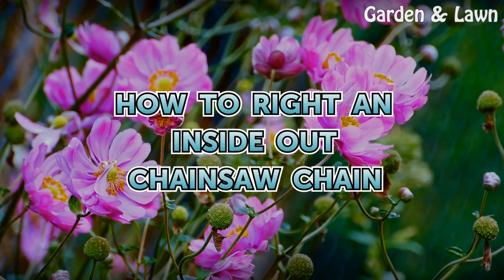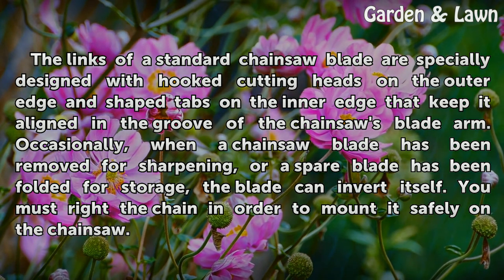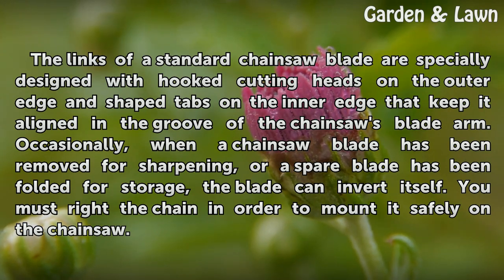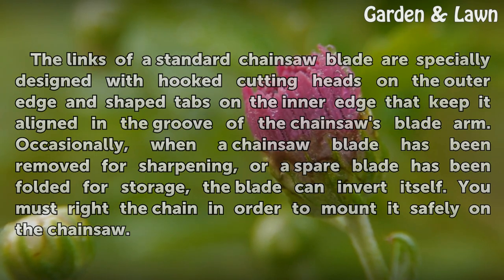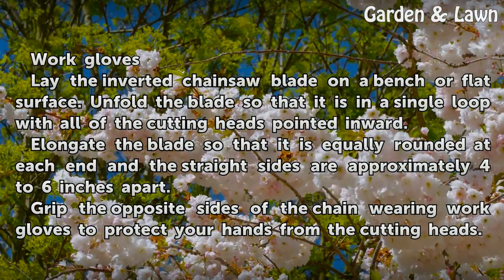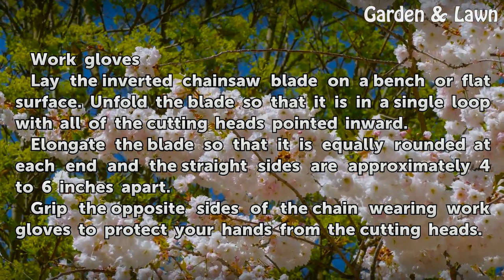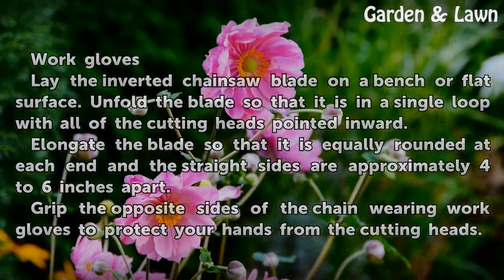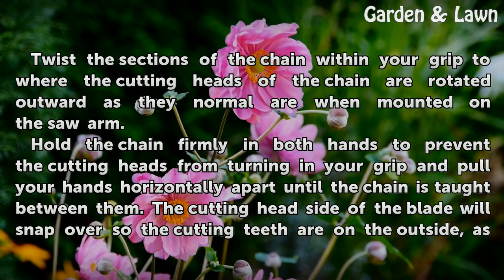How to Right an Inside Out Chainsaw Chain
How to Right an Inside Out Chainsaw Chain. The links of a standard chainsaw blade are specially designed with hooked cutting heads on the outer edge and shaped tabs on the inner edge that keep it aligned in the groove of the chainsaw's blade arm. Occasionally, when a chainsaw blade has been removed for sharpening, or a spare blade has been folded...

Table of contents How to Right an Inside Out Chainsaw Chain
Things You'll Need 00:43